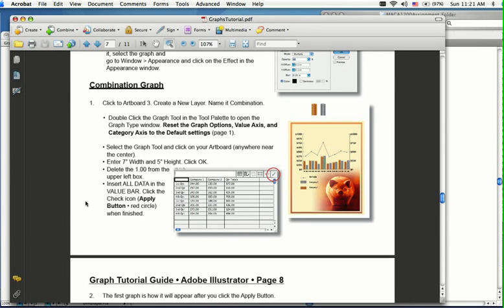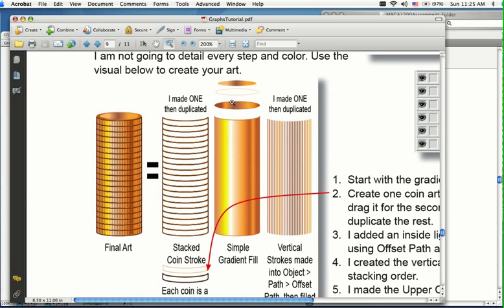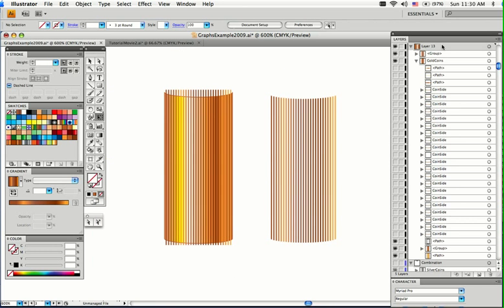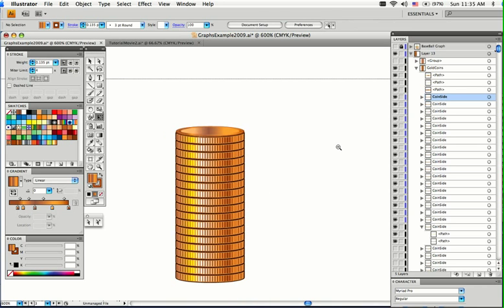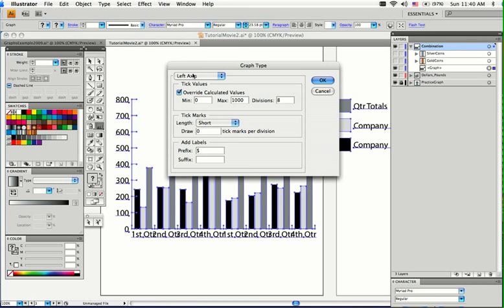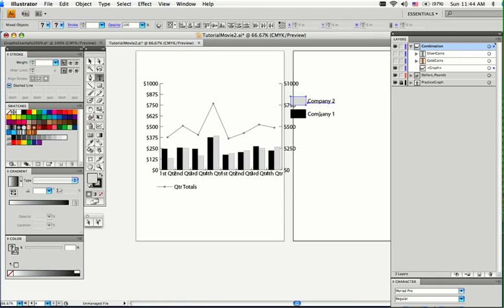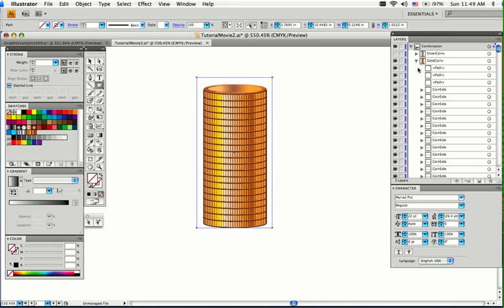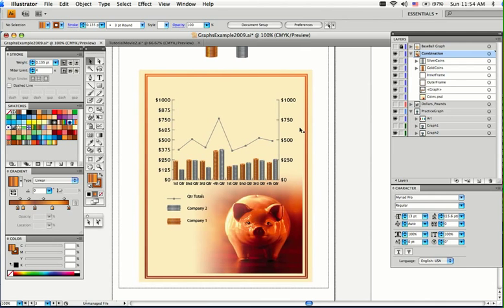1200 Guide 6 • Graph Tutorial Movie 3 • Combination Graph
This is the 3rd tutorial movie for Guide 6 • The Graph Assignment.